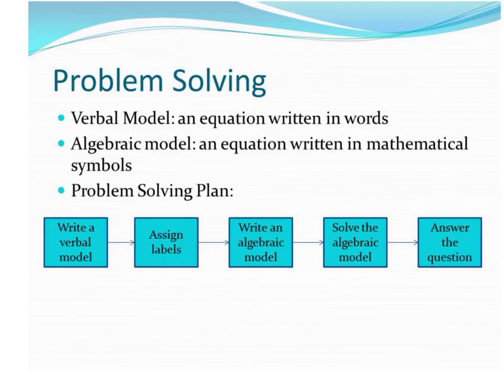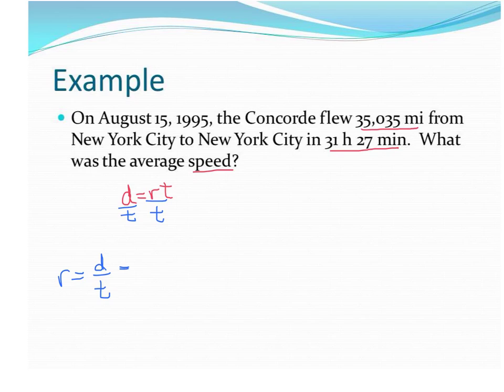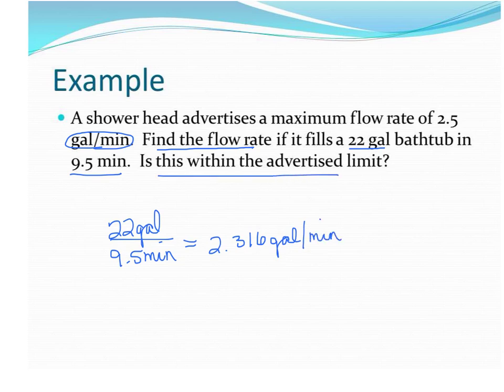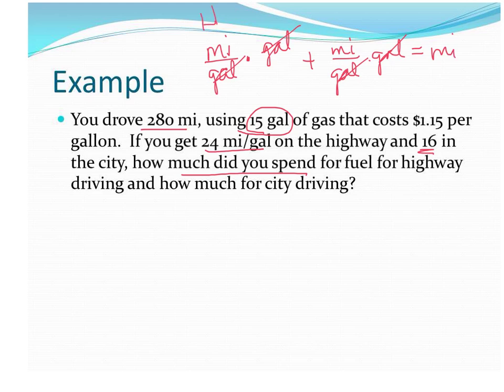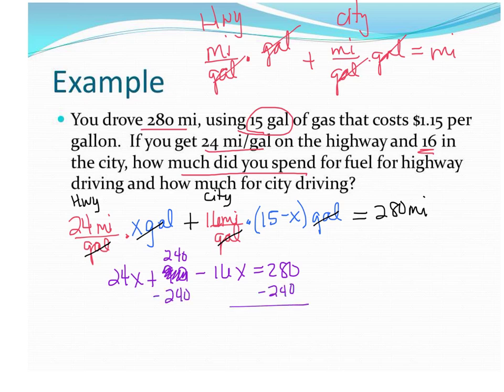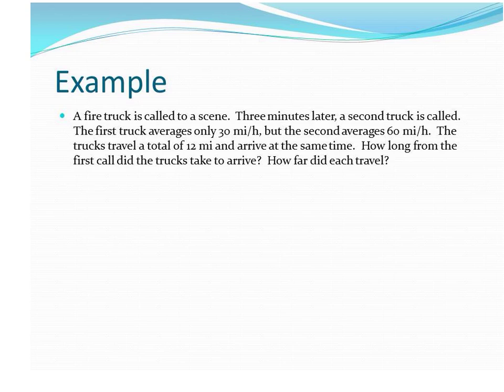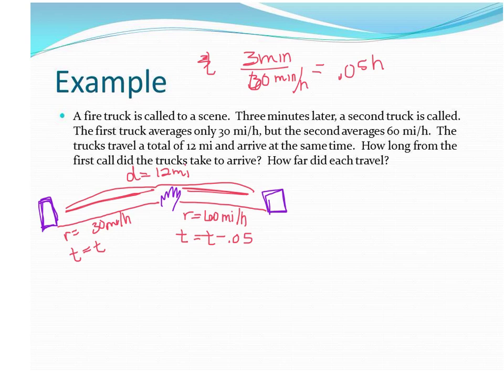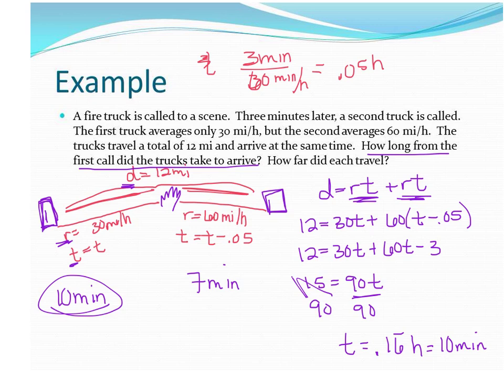A2 1.5 Problem Solving Using Algebraic Models